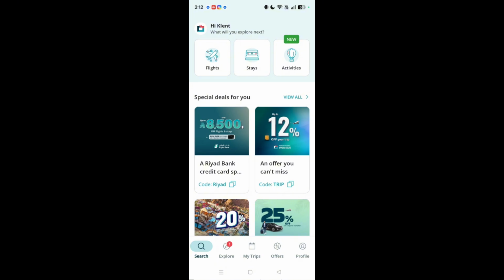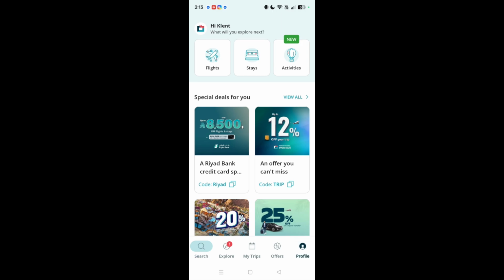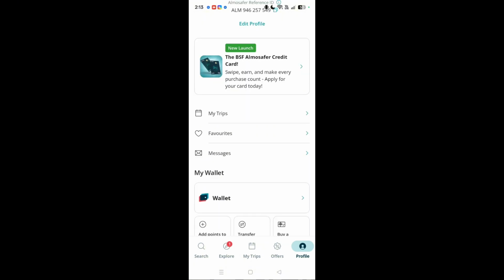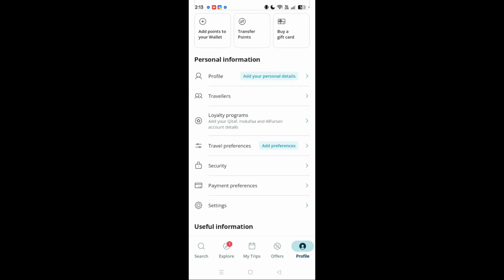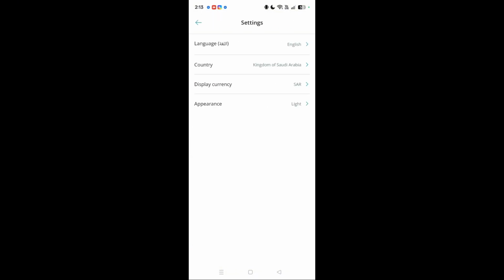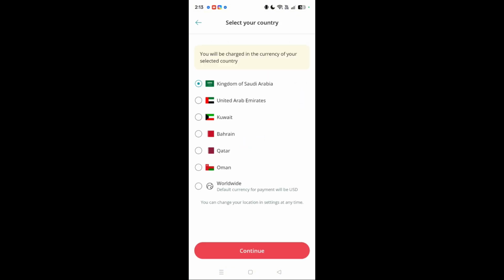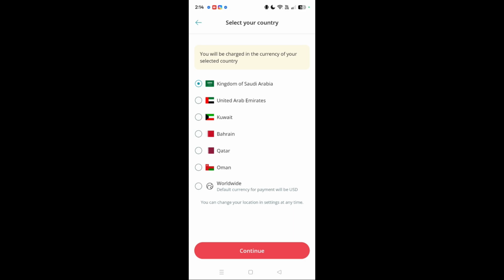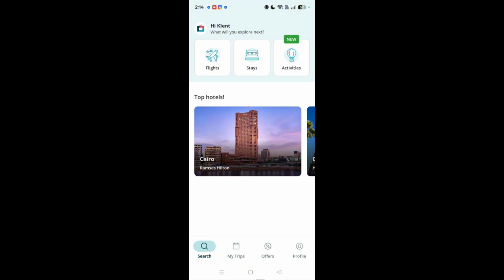How to Change Country of Residence in Almosafer App Step by Step for Accurate Booking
In this video, you’ll learn how to change your country of residence in the Almosafer app in 2026 so your travel search results, prices, and bookings stay accurate and properly localized. 🌍✈️

Setting the correct country helps the app show the right currency, deals, and available travel options.

1. Open the Almosafer app 📱
Launch the Almosafer app
Log in to your account
Go to Profile / Account Settings
2. Find account or preferences settings ⚙️

Look for:

“Settings”
“Personal Information”
or “Country & Language”

This is where your location settings are managed.

3. Select country of residence 🌍
Tap on Country of Residence
Choose your correct country from the list
Confirm your selection

This will update how the app displays travel content.

4. Confirm currency and language changes 💱

After changing country:

Currency may automatically update
Language options may adjust (if supported)
Travel deals and pricing will refresh

Make sure everything matches your preference.

5. Save your updated settings 💾
Tap Save / Confirm
Restart the app if needed
Recheck your profile details

This ensures changes are applied correctly.

6. Why changing country matters ✈️

Updating your country of residence helps:

Show accurate flight and hotel prices
Display relevant travel deals
Improve search results for your region
Avoid booking mismatches or pricing errors
7. Important things to remember ⚠️
Some promotions are region-specific
Currency differences may affect pricing display
Changing country does not affect past bookings
Always double-check before booking
Final takeaway 🧠

Changing your country of residence in the Almosafer app ensures that your travel results, prices, and offers are accurate for your region. It’s a simple step that can help you avoid confusion and get better booking experiences in 2026.